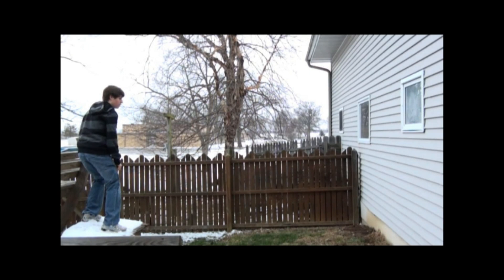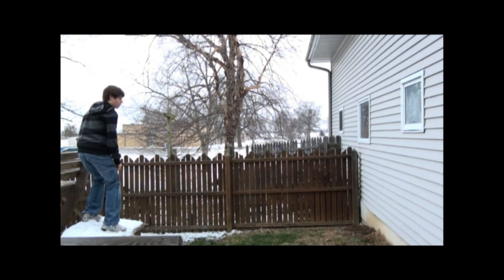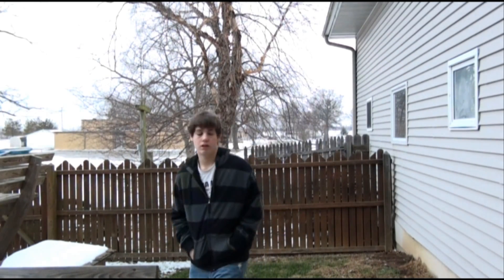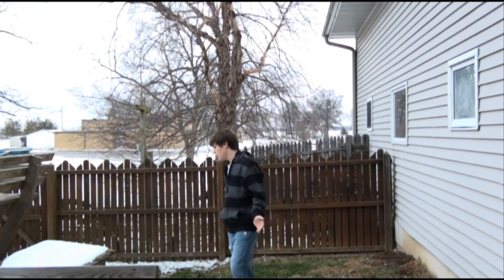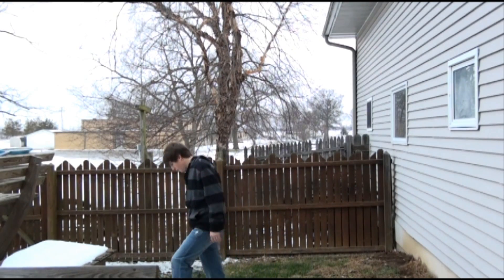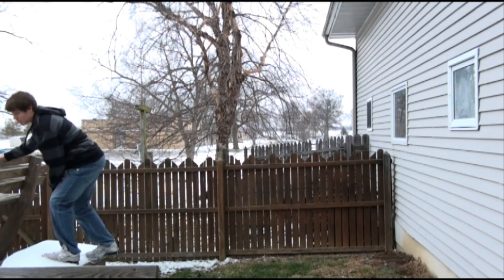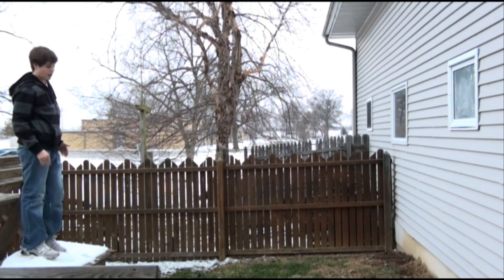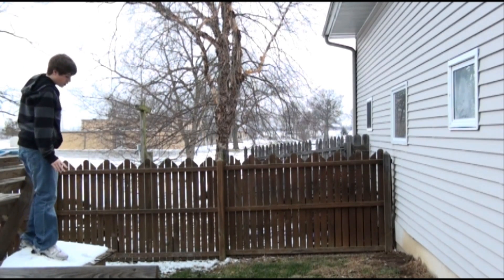Adobe Premiere Elements(4 , 7, or 8) - How to make animated jumps pt. 1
Here is a tutorial on how to do animated jumps with adobe premiere elements( atleast version 4).  this is part 1 of 2.  Filmed with a Sony HDR-CX100.